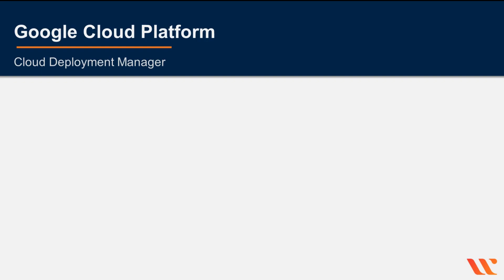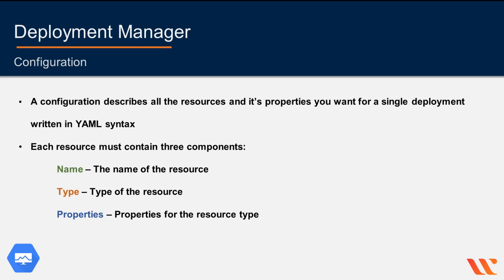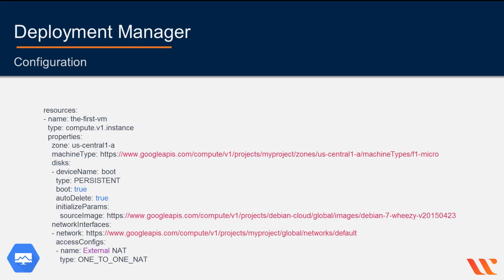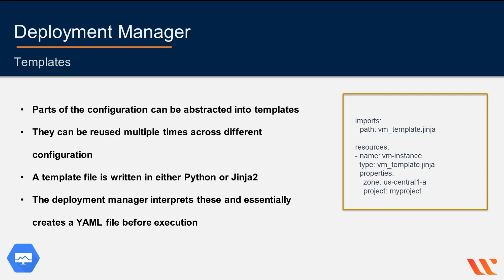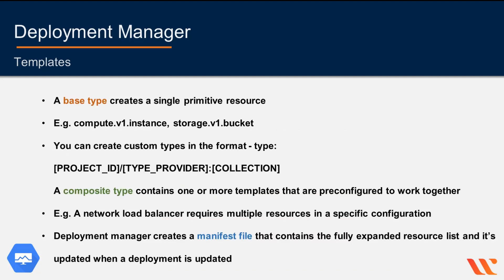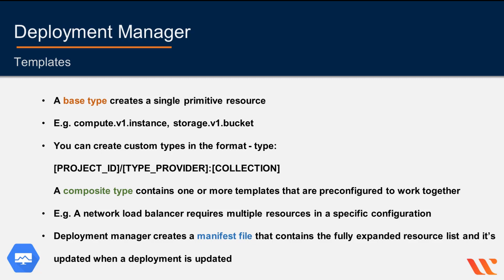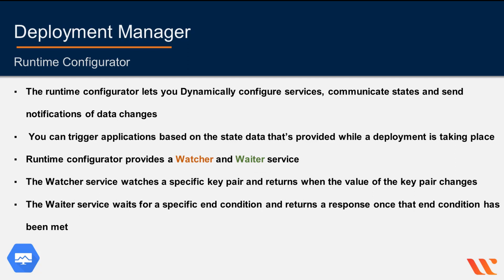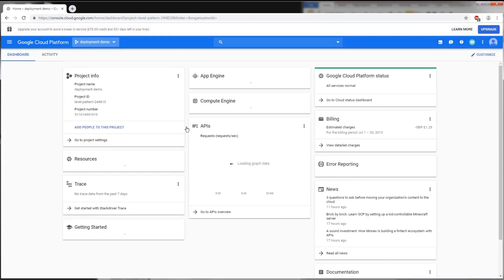What is Google Cloud Deployment Manager? | How to Deploy a VM using Deployment Manager | Whizlabs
Learn more about Google Cloud Deployment Manager by enrolling into Google Cloud Certified Professional Cloud Architect certification course